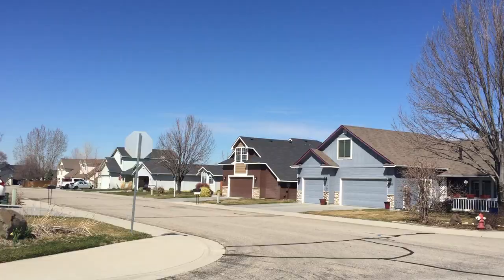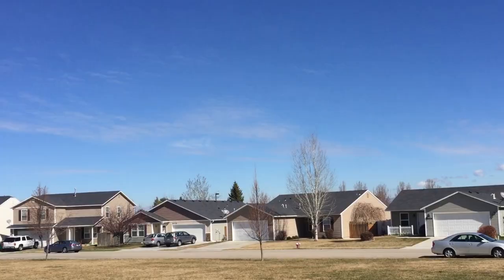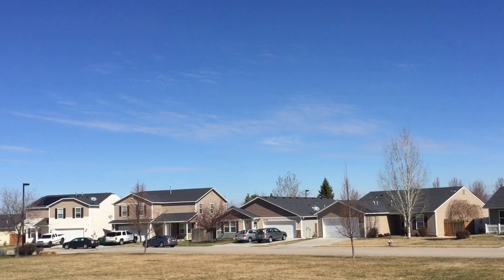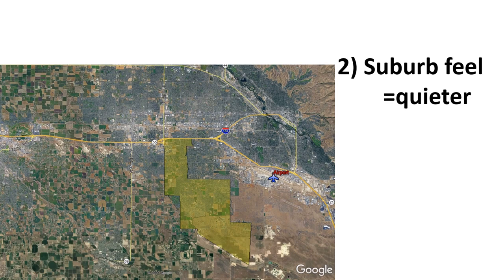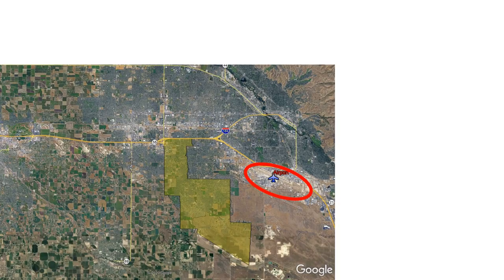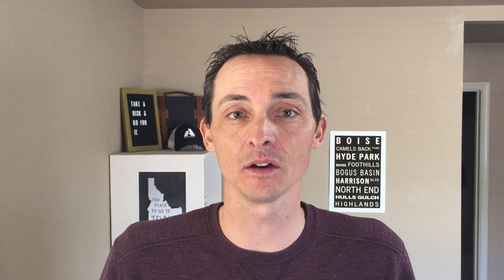Boise Neighborhoods: Southwest Boise Highlights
If you're thinking about moving to Boise but are unsure about which part of town you want to move to, this video can help!

In this video I talk about four things that I think make southwest Boise a great option to consider. I highly recommend the area--I own some property here too.

If you're considering a move to the Boise area, or know someone who is, I'd love to answer any questions. I love living in Boise and I love helping people discover the beautiful state of Idaho.